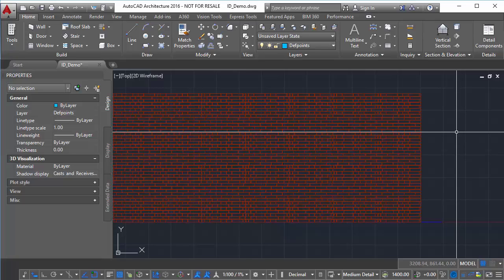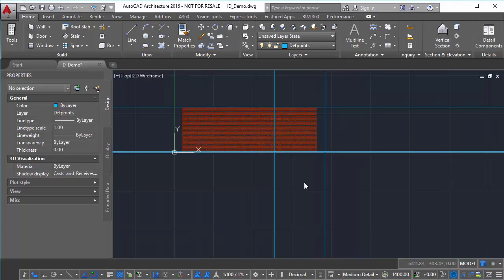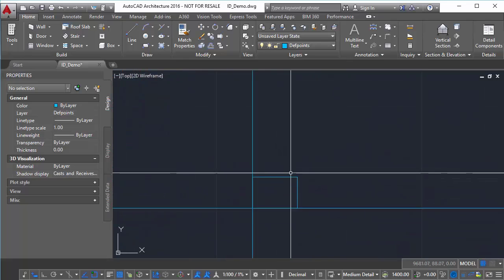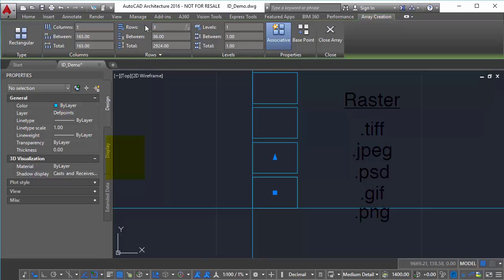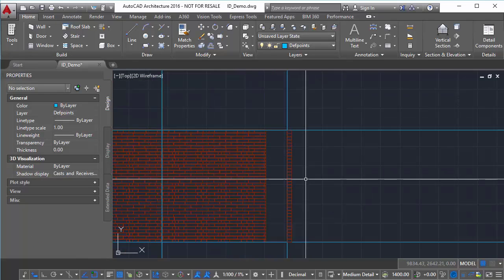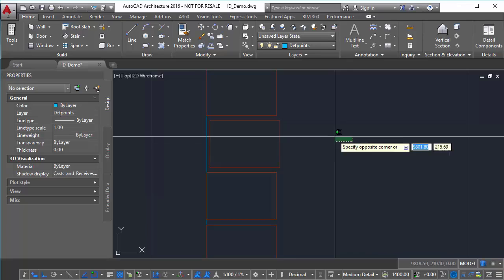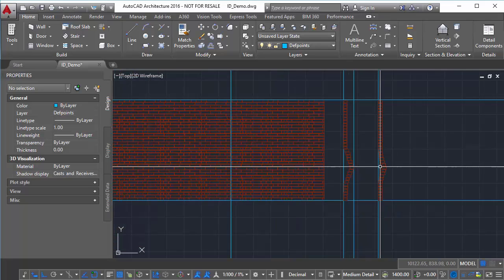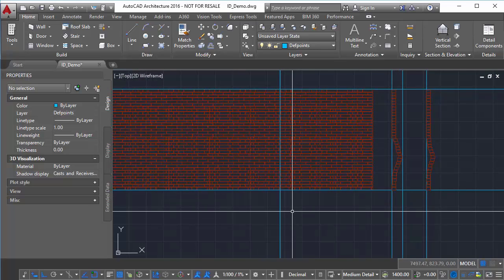AutoCAD Sections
How to use AutoCAD to draw sections. Covers tools such as construction lines, copying, arraying and more. Taken from SARC162.